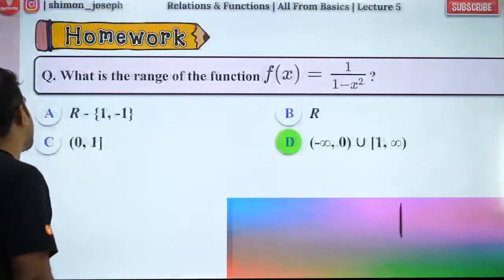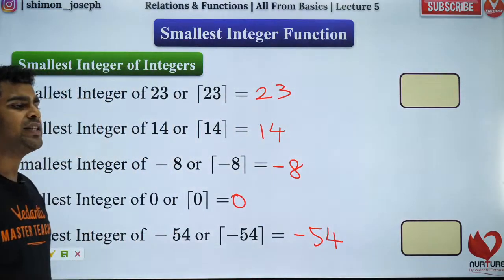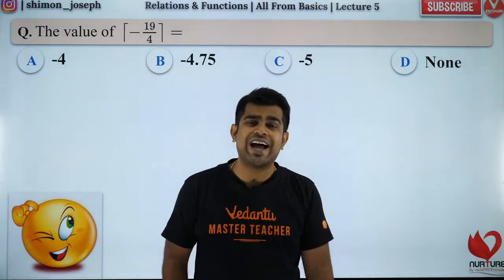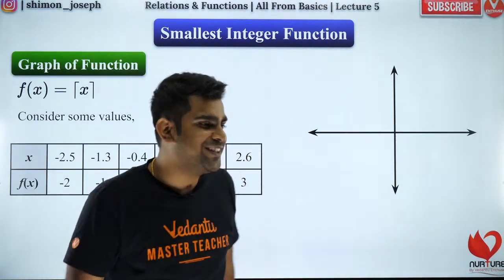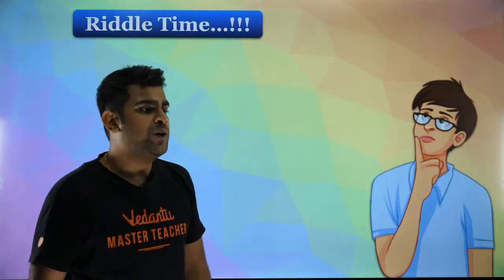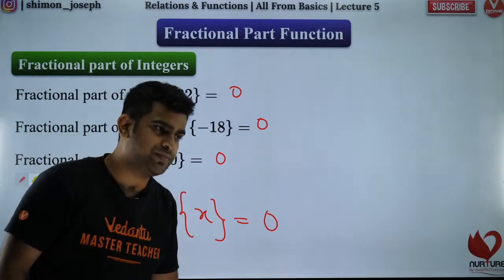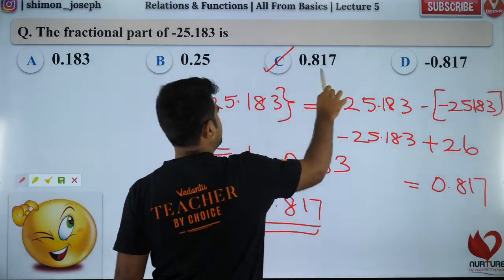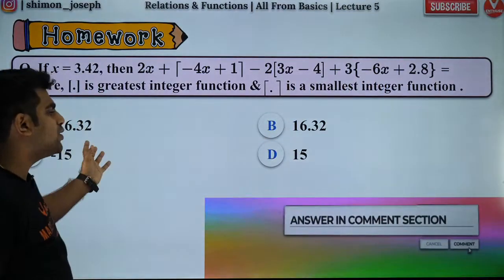Relations and Functions | All From Basics | Lecture 5 | Class 11 Maths | JEE 2023 | Shimon Sir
JEE English: Relations and Functions | All From Basics - Lecture 5 | Nurture | Class 11 Maths | JEE 2023 @Vedantu_JEE_English with your favourite Shimon Sir. Nurture series at Vedantu JEE Enthuse English to get your dream scores in JEE 2023 exams. In this session, we will take a look at all from the Relations and Functions basics Class 11 IIT JEE. We are here with 👉 today's session of  Relations and Functions Class 11 IIT JEE | Relations and Functions Class 11 Maths | Relations and Functions IIT JEE | Relations and Functions JEE Mains 2023 | Relations and Functions Vedantu ​​​| IIT JEE Maths (Class 11 Maths Chapter 2) | JEE Main 2023 (IIT JEE 2023) ​session.

🔥 📢 Being a Topper is an Art and you know who is the artist? Well, the real artist is an aspirant armored with the right approach to shape them for their desired future. Do you know you increase your chances to Ace JEE if you have a good hold on some important topics?  Vedantu presents a special session by your favorite Master Teacher KR Abhishek Sir and Shimon Sir where they will share some important topics for your preparation that will help you ACE JEE and topping will become your habit then. This is a session that you cannot afford to miss. So, join us live on 29th May 2021 Saturday at 3:00 PM. Put everything aside and Register for this session now

Let us know if you come across any doubts 🤔 in today's Session "Relations and Functions | All From Basics | Lecture 5 | Nurture | Class 11 Maths Chapter 2 | JEE 2023" by Shimon Sir.